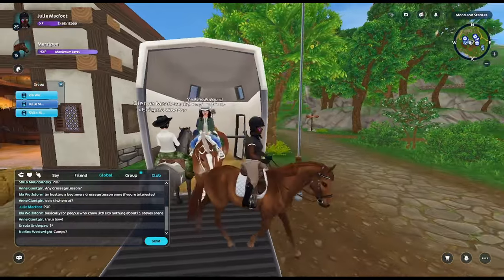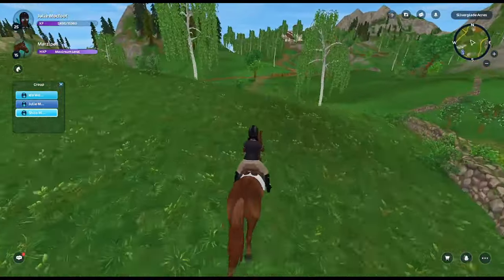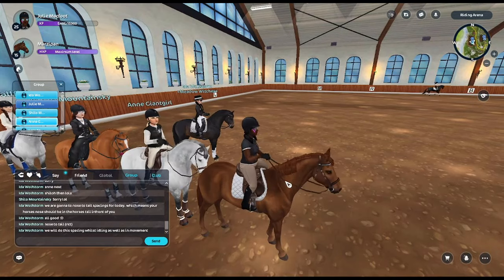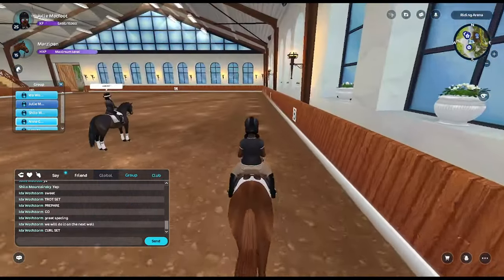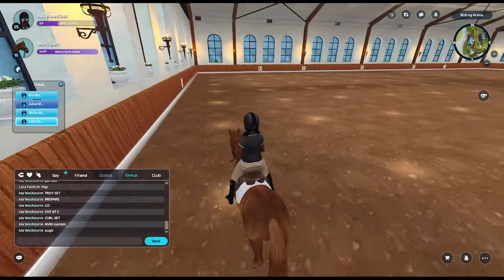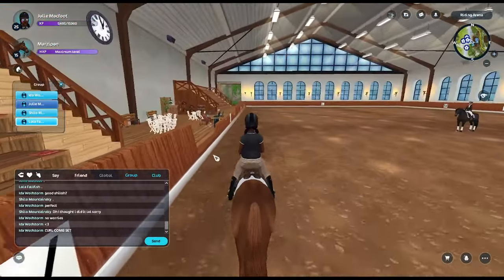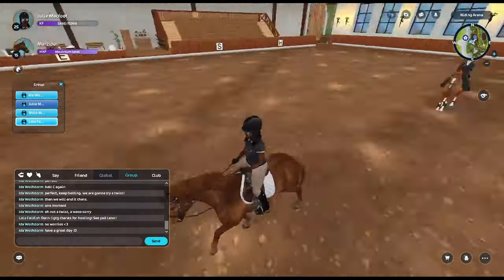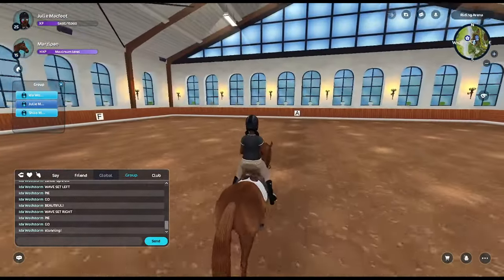Trying Star Stable Dressage - Star Stable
Had a lot of fun trying SSO dressage. Let me know down in the comments if I should try it again or if I should give something else a try!!!

✧*̥˚ Info *̥˚✧

SSO Names:
• Julie Macfoot
• Xiaoling Nightstar
• Riley Macfoot

Server:
• Night Star

✧*̥˚ FAQ *̥˚✧

Q: What recording software do you use?
A: OBS Studio

A: Krita

A: Wondershare Filmora 12

✧*̥˚ Links *̥˚✧